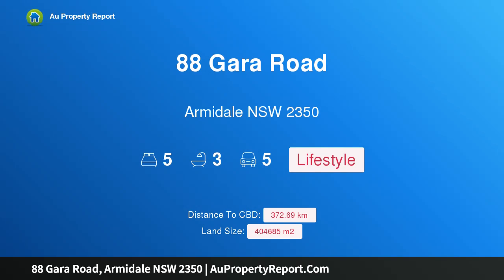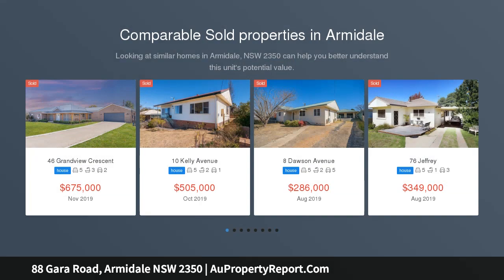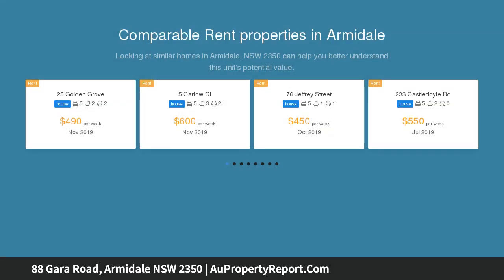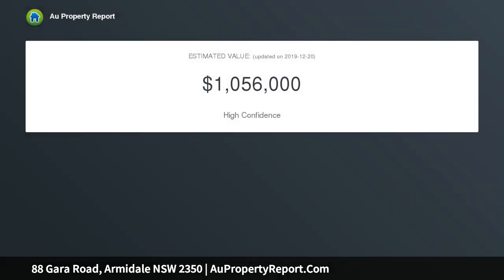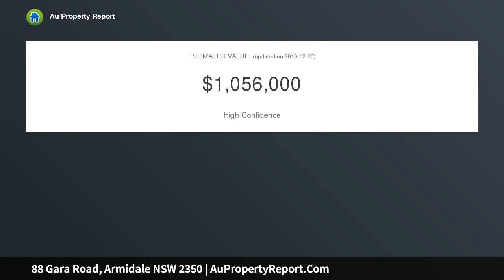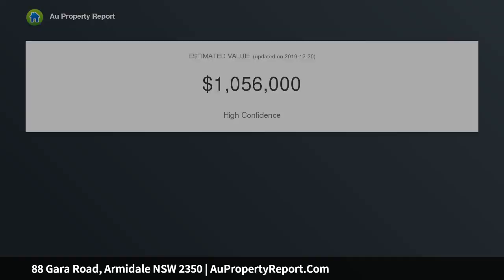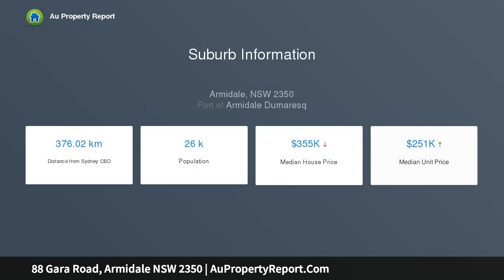88 Gara Road, Armidale NSW 2350 | AuPropertyReport.Com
88 Gara Road, Armidale NSW 2350
Property Type: lifestyle
Bedrooms: 5
Bathrooms: 5
Car Space: 5
Secluded Sanctuary